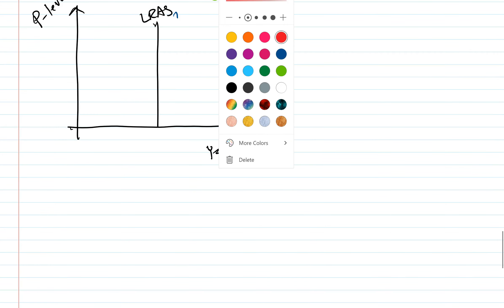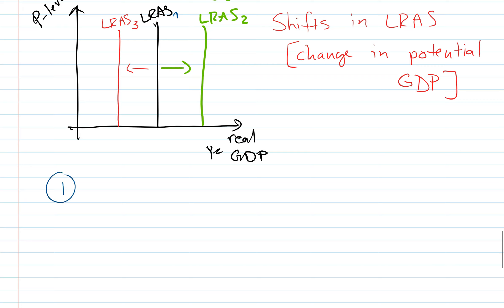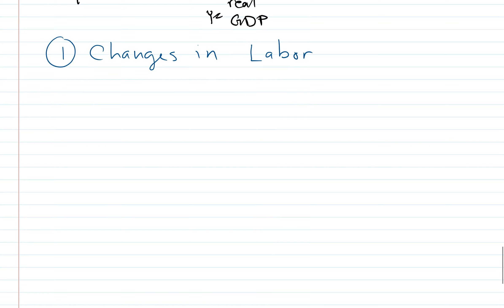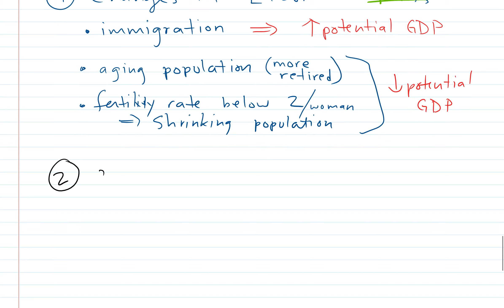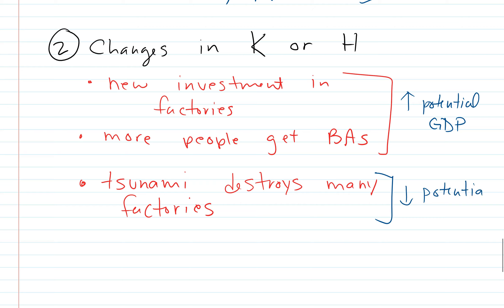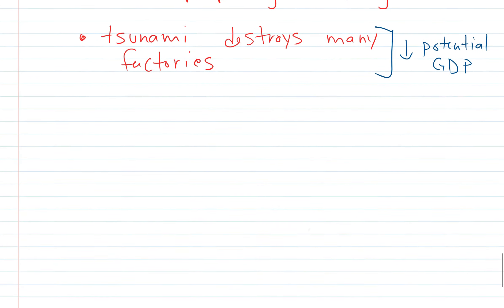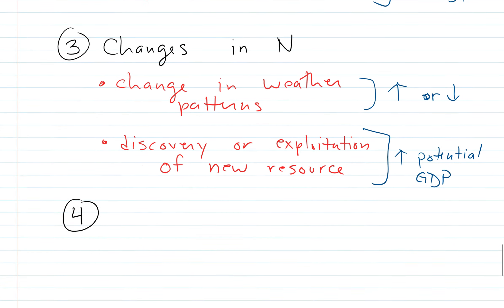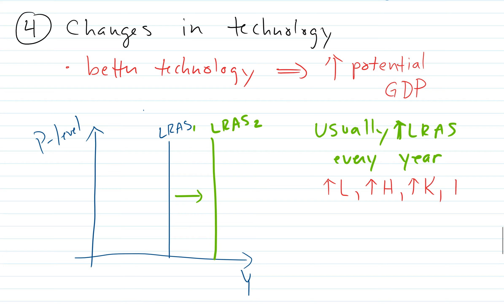11_04 Shifts in LRAS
This video covers factors that can cause long run aggregate supply to shift.